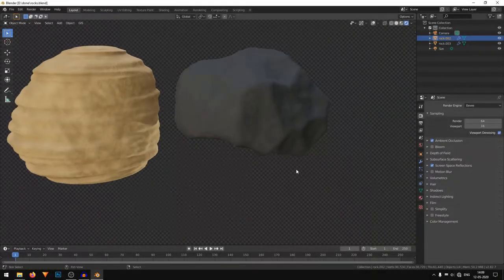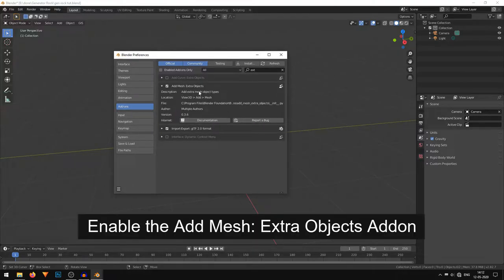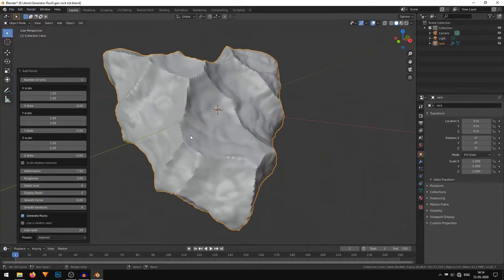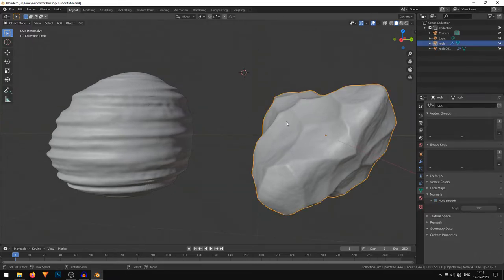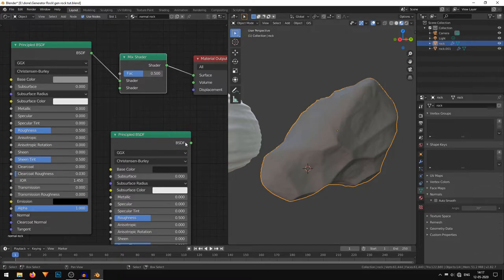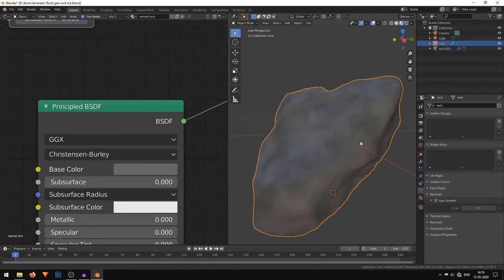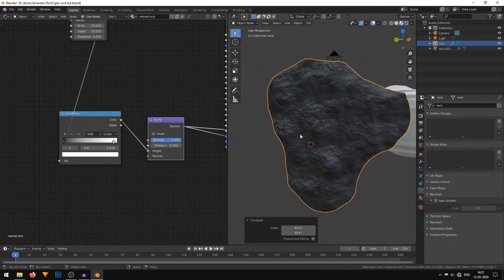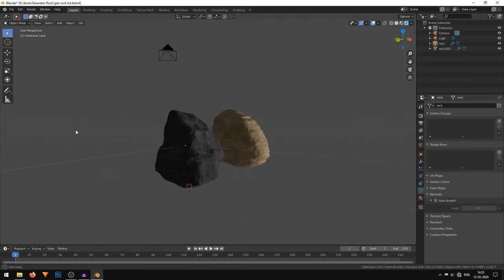How to Make Procedural Rocks In Blender 2.83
In this blender tutorial we are going to make some rocks by using the Rock Generator plugin in Blender 2.83. This tutorial is for beginners.